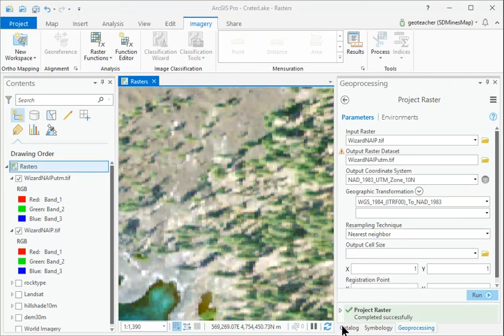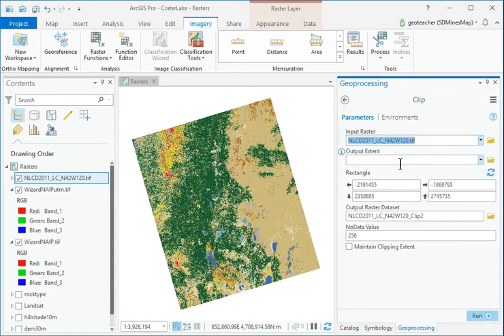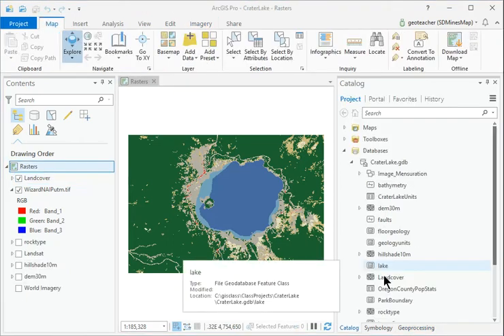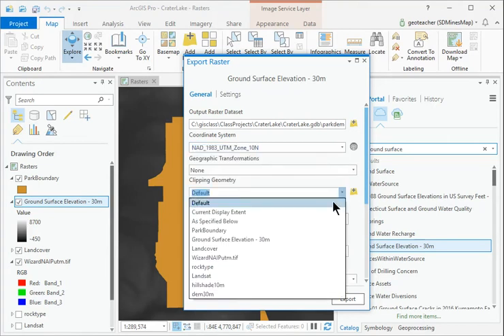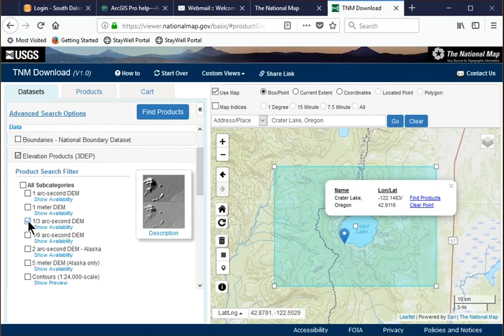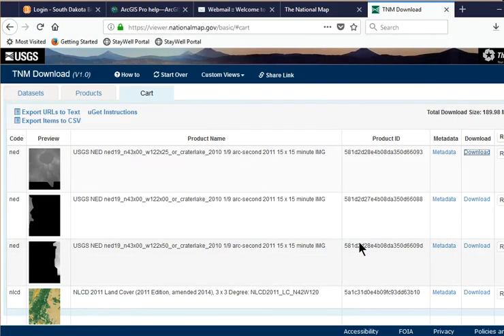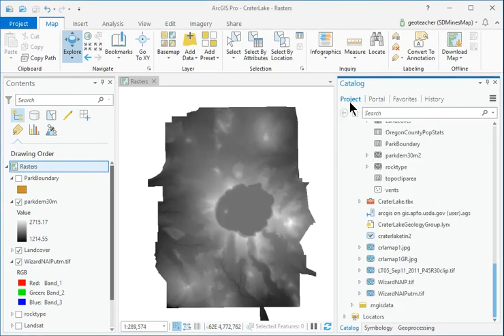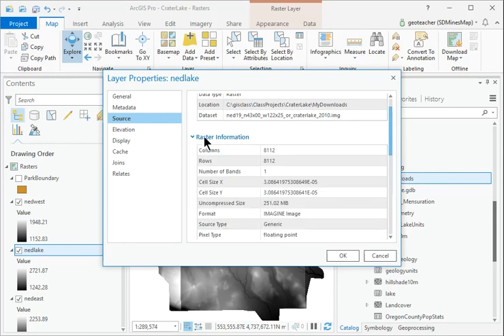ArcGIS Pro Chap 6 Part D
700 فيديو تعليمي مجاني بحجم 4 جيجيا